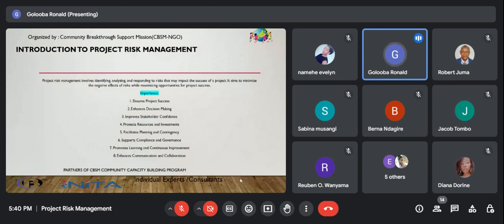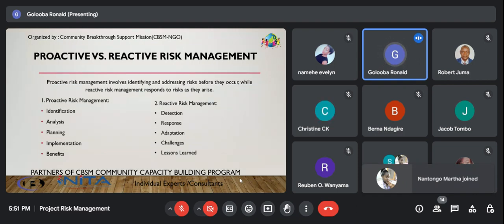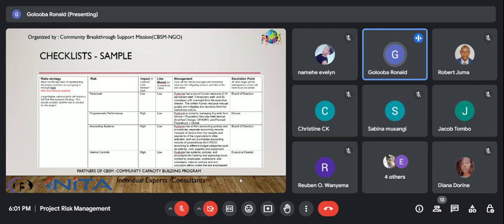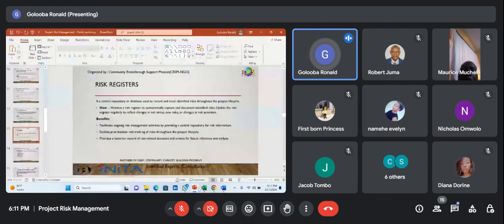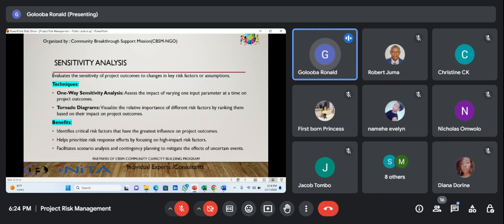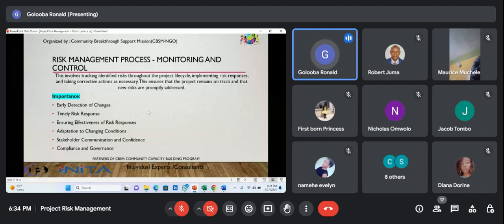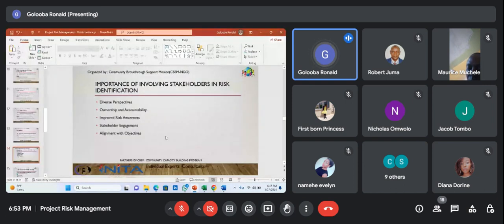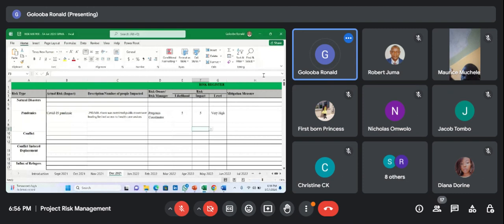PROJECT RISK MANAGEMENT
Introduction to Project Risk Management
Productive vs Reactive Risk Management
Importance of involving stakeholders in risk identification
Alignment with project objectives
Risk analysis: Qualitative, quantitative, sensitivity
Risk management process
Challenges in risk management
Best Practices in risk management